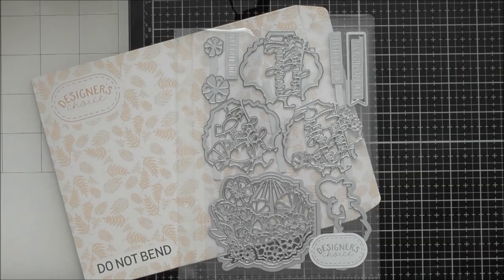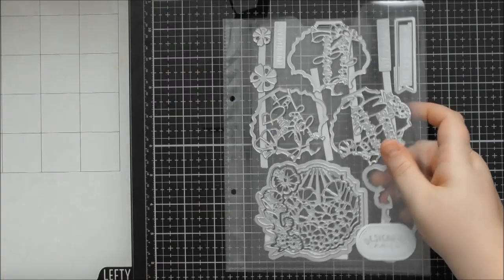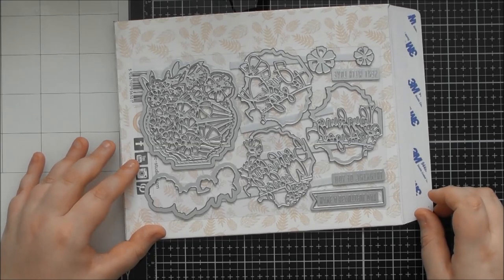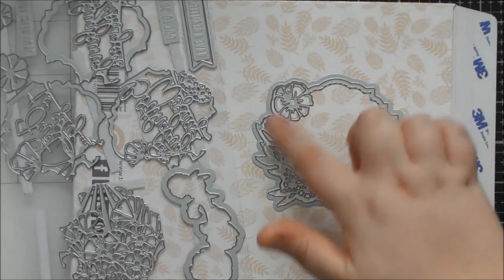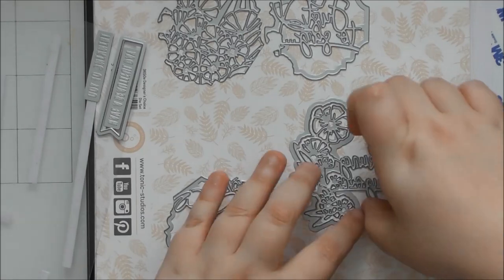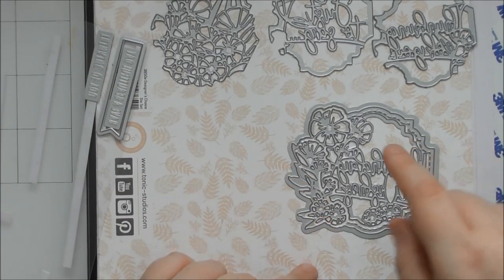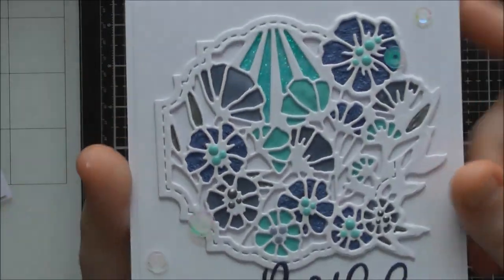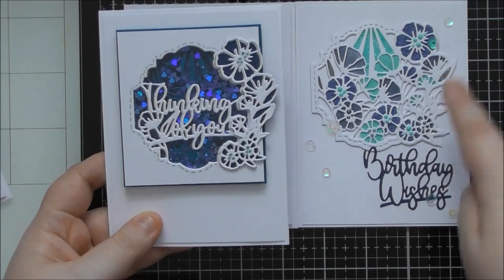Up Close & Personal #127 - Designer's Choice #23 - Floral Sentiment Frames :D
Here's my Up Close video for this month's Designer's Choice from Tonic :D I go into lots of detail in the video about the versatility and mix and match qualities of this month's die set and I thoroughly enjoyed having a play with different combinations, shaker cards and snipping the large sentiments out too :D